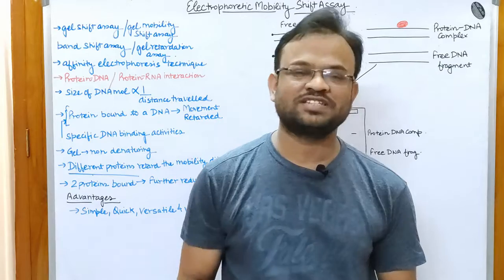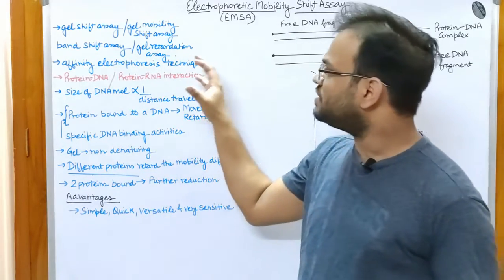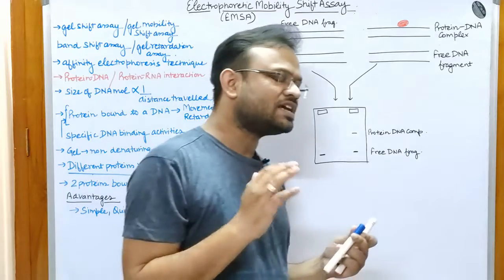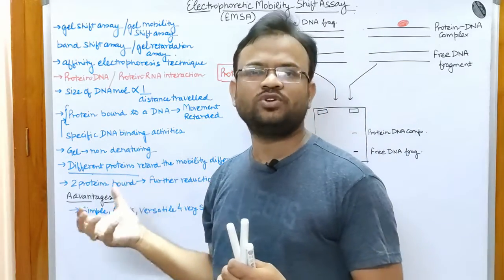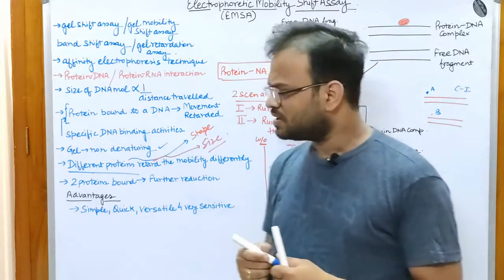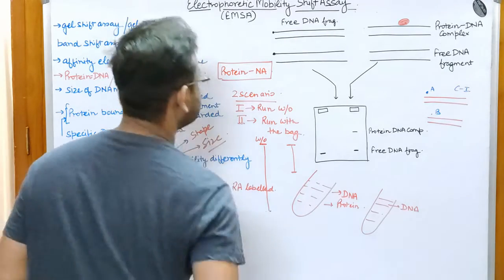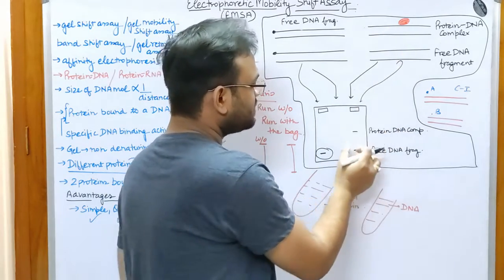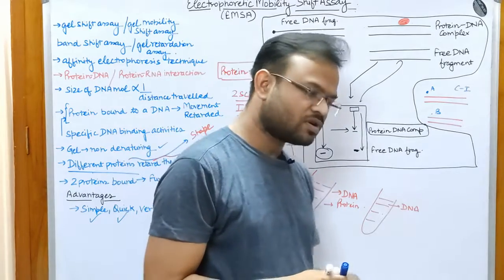Electrophoretic Mobility Shift Assay (EMSA)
Telegram Group " Abroad Master's, PhD Positions and Fellowships"
General Telegram Group- "Instant Biology by Dr. Neelabh" For job Updates, Courses and Program Updates
Link to Purchase Bioprocess Book
For Purchasing Comprehensive Handdwritten Notes on Physics